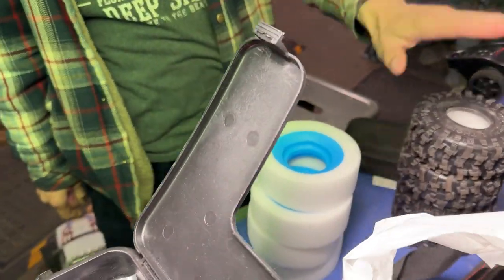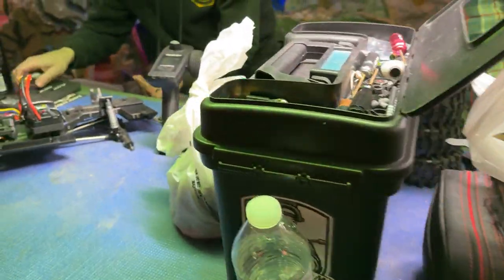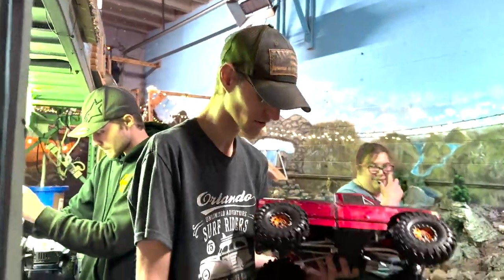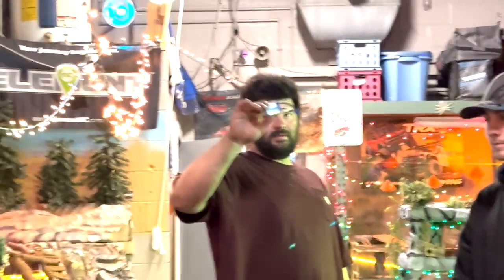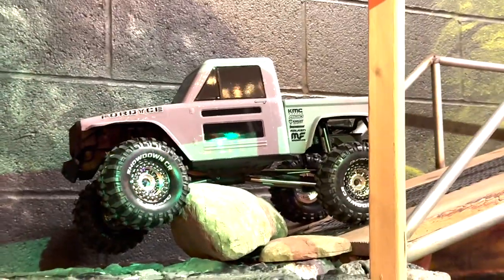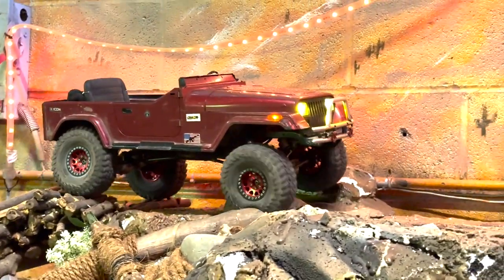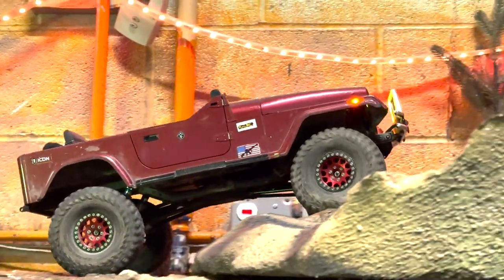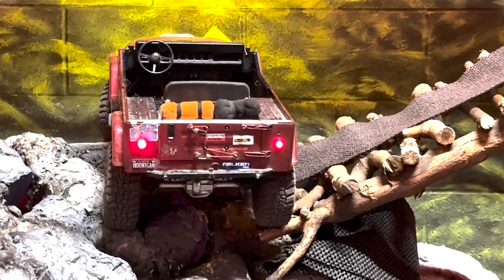Zach - CARR & His Mashigan at Family RC